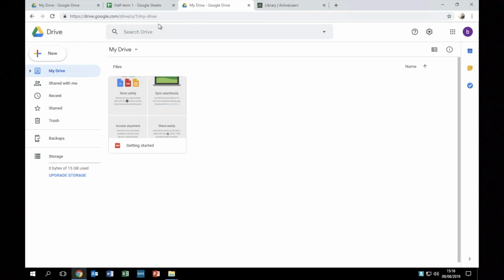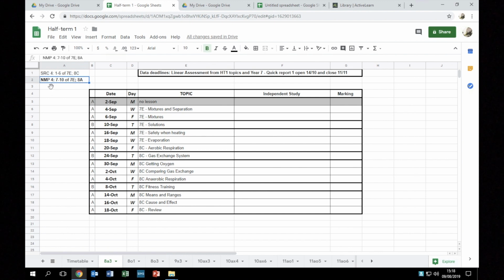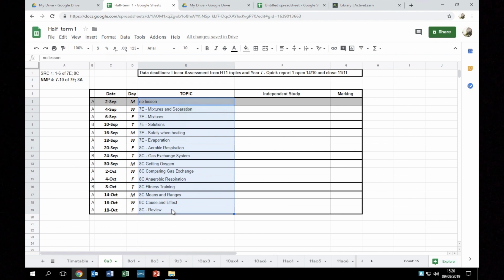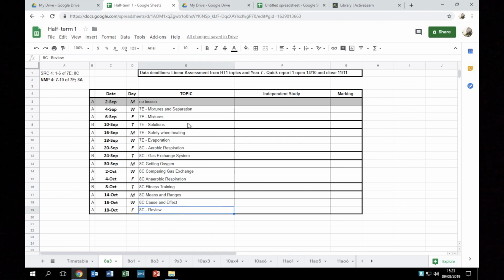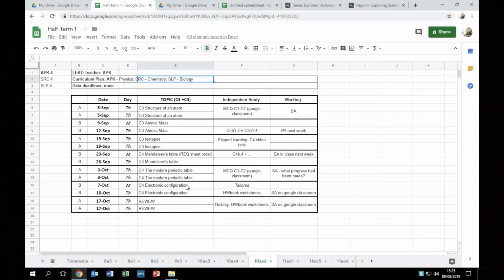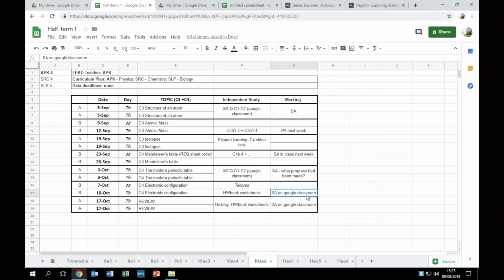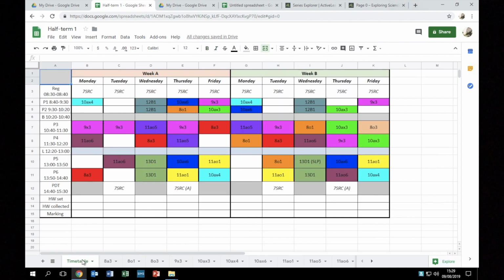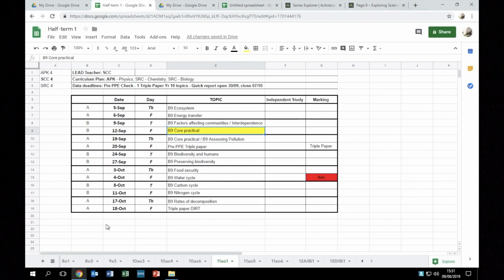How to write your medium-term plans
I have another BONUS video for you guys this week - join me while I share with you 3 different mid-term plans for 3 different classes. Knowing whether you can fit all of the content/material you need to teach into the lessons you have with a class can be a tricky thing, so we discuss how to condense lessons and also how to use homework and marking schedules to minimise teacher workload and to maximise your time with the class. Leave a comment sharing how you write your mid-term plans.

Have a joyous day and see you soon x

Sofia

I am a secondary school science teacher from London, UK and this is a space to give advice and information to anyone interested in teaching and education.